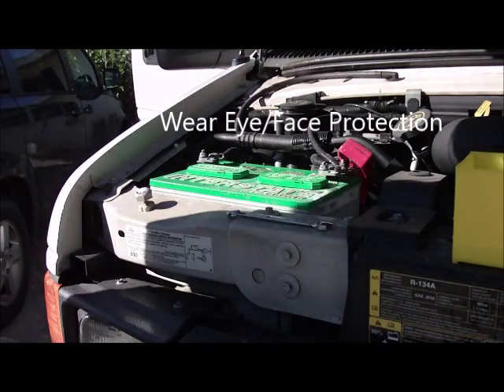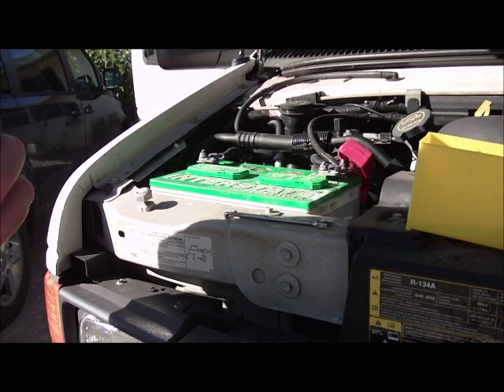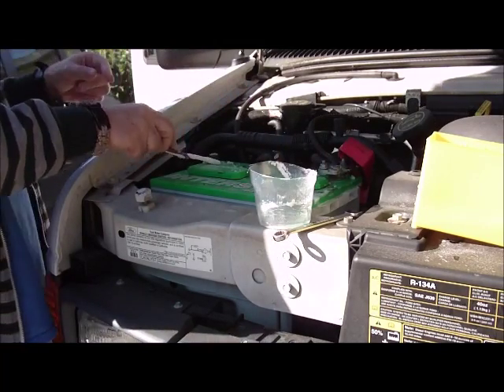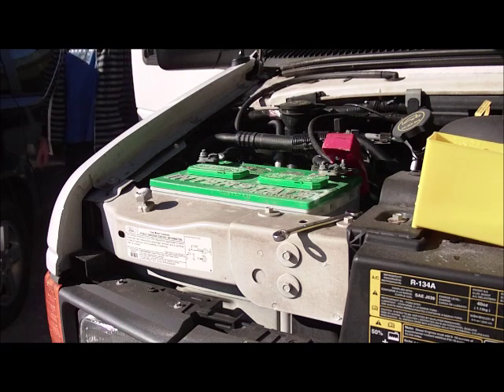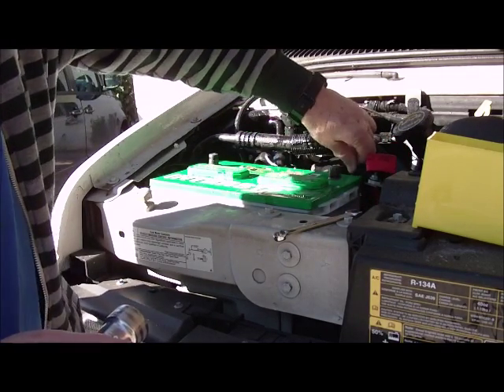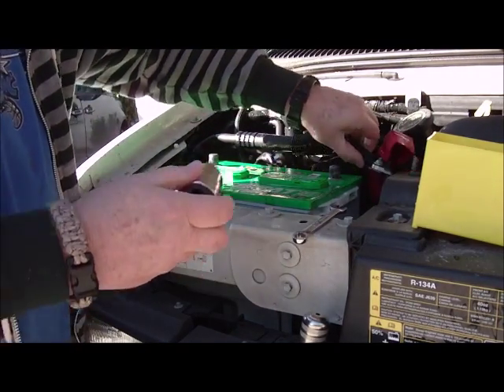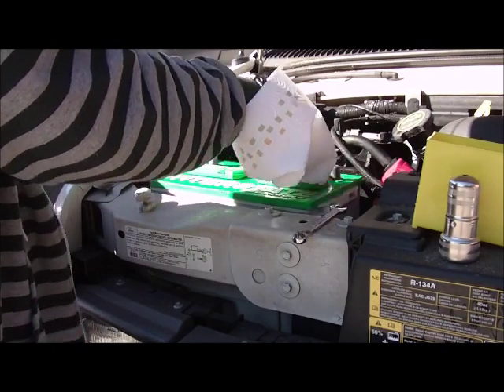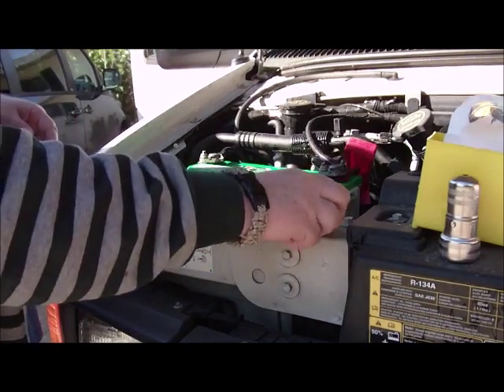How to Clean Automobile Battery Terminals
How to Clean Automobile Battery Terminals- The EZ way to clean and maintain your car battery.